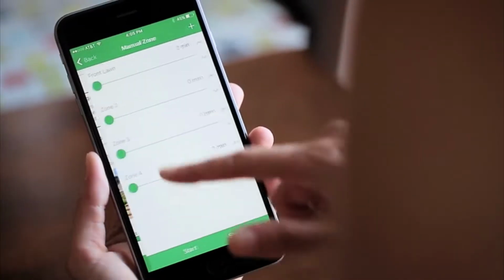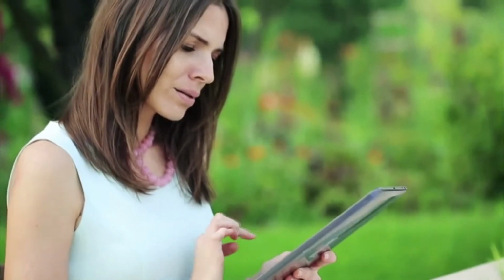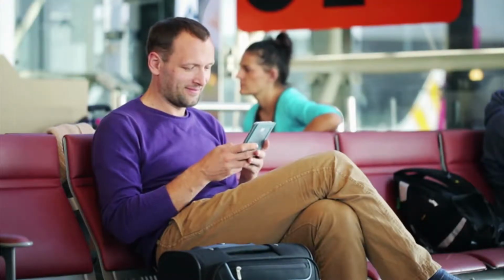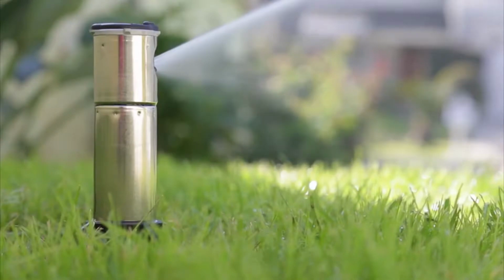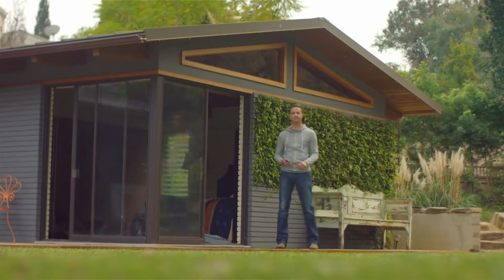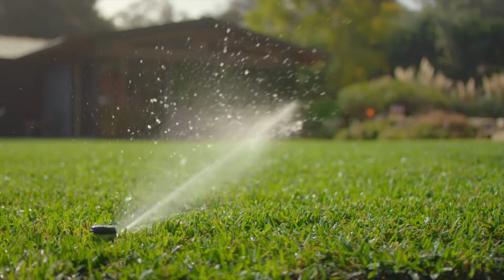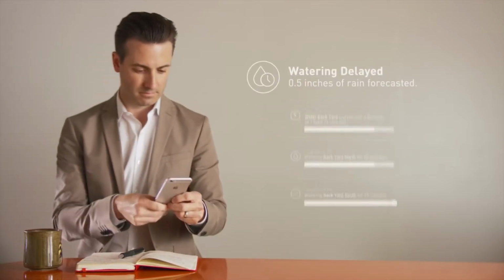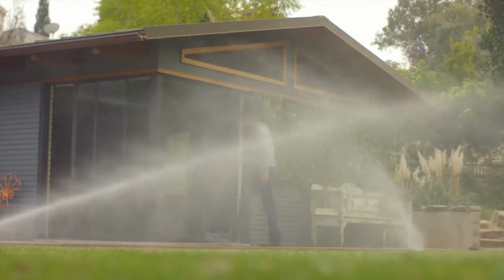Best Smart Sprinkler Controller On The Market Today!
Best Smart Sprinkler Controller

3. Rain Bird Smart Indoor WiFi Sprinkler/Irrigation System Timer/Controller,
   WaterSense Certified, 8-Zone/Station, Works with Amazon Alexa

2. RainMachine Touch HD-12, Cloud Independent, The Forecast Sprinkler,
   Wi-Fi Irrigation Controller, 6,5 inch, Compatible with Alexa

1.Rachio Smart Sprinkler Controller, WiFi, 8 Zone 2nd Generation,
   Works with Amazon Alex

Watering the lawn and garden is a thankless chore, and it tends to be especially wasteful if done with a hose in one hand and a beer in the other. Irrigation systems have made home watering simpler and more efficient, and while the bulk of any sprinkler system revolves around plastic pipes and a set of motorized valves attached to the water supply, the brains of the operation has always been in the controller.

For decades, sprinkler controllers have hardly been elegant devices. They typically consist of a rotary dial, a handful of switches, and perhaps a crude monochrome LCD. This is rapidly changing, as smart sprinkler controllers enter the market. These have come from two angles: Startups looking to disrupt the market with brand-new devices, and old-guard irrigation companies that have upgraded their gear with smart innards. Both approaches to date have shown some merit. Here are our takes on the best gear on the market today.